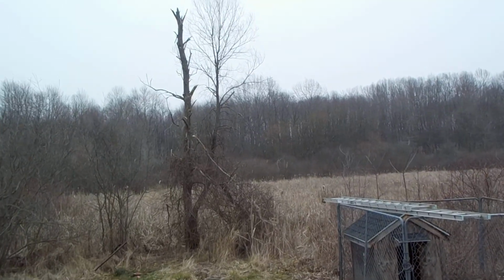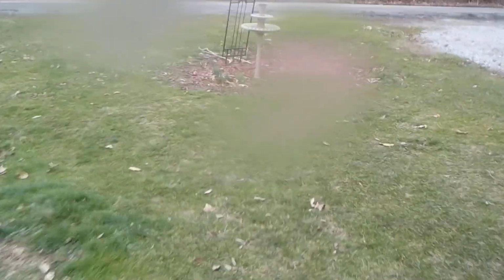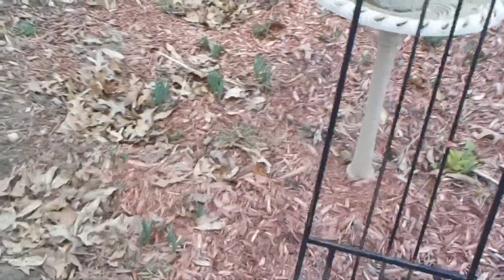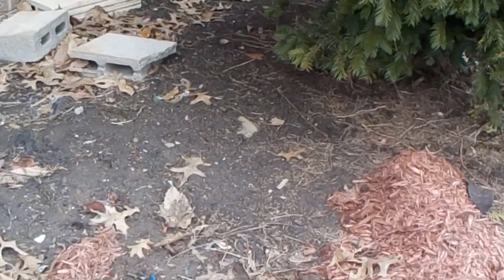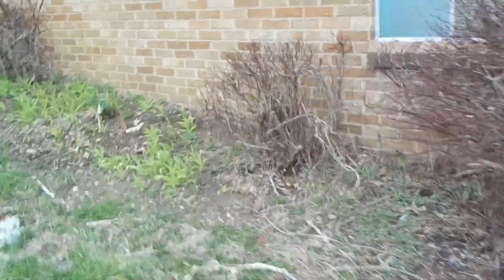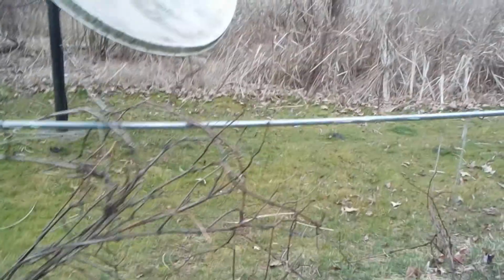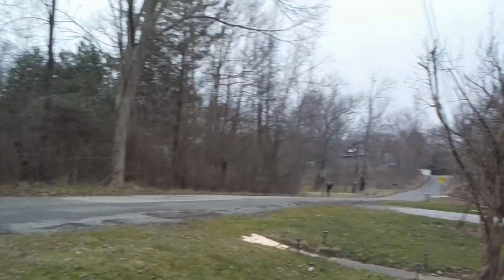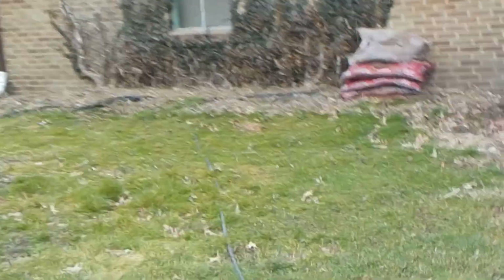The Last Look At Winter Before Spring Comes Around #1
It is snowing outside